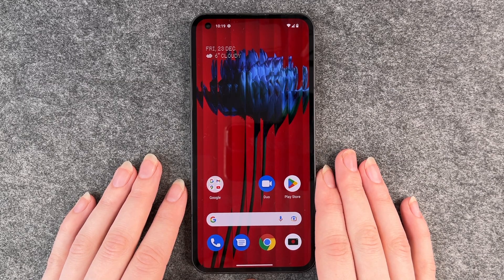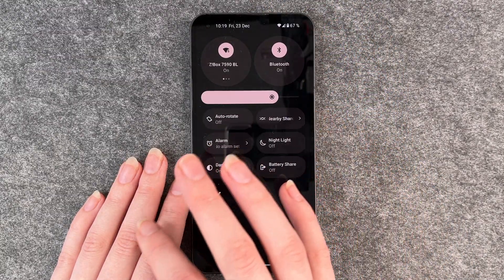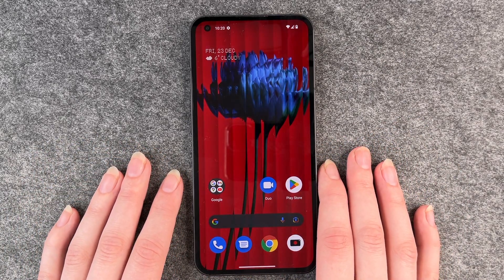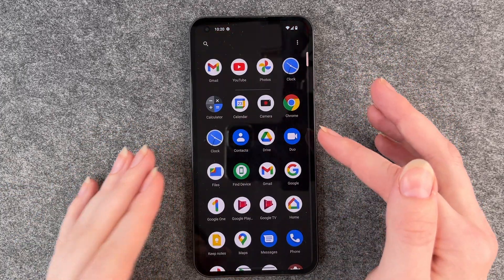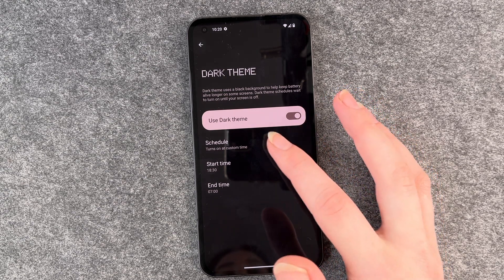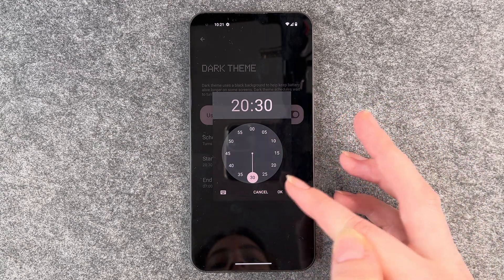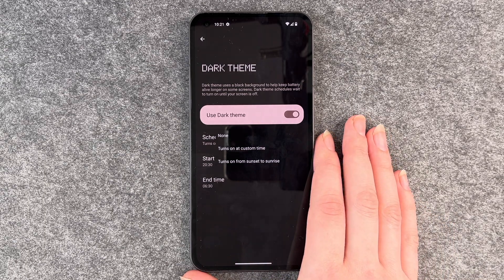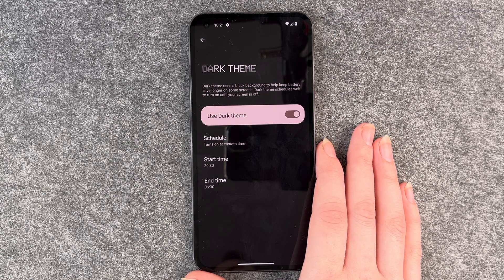Nothing Phone (1) - How to enable Dark Mode • 📱 • ⚫️ • 😎 • Tutorial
Do you have the Nothing Phone (1) and want to know about the Dark Mode? Then we hope to answer all your questions with our video, because we take a closer look at the Dark Mode here. It's a practical feature that helps to protect your eyes in the dark and also creates a chic appearance for many apps that support the dark design, it also is a nice way to save some battery. Have fun with our tutorial.